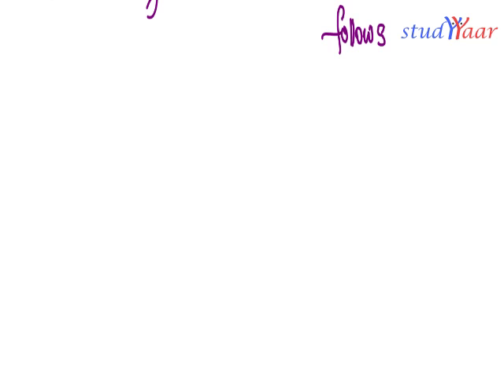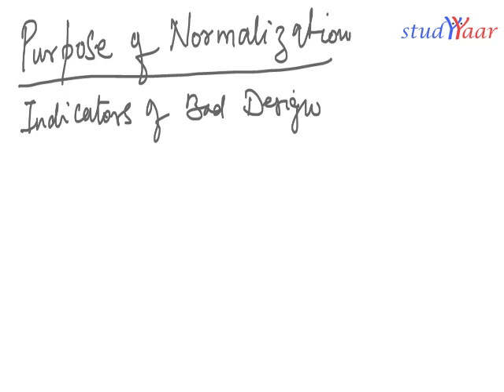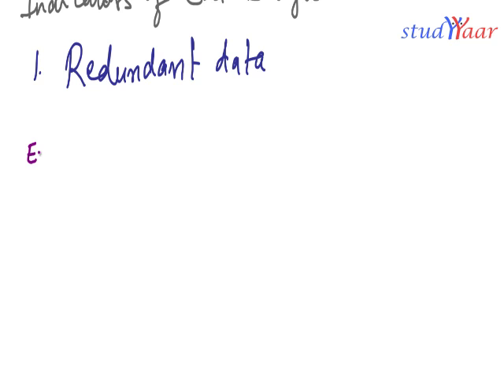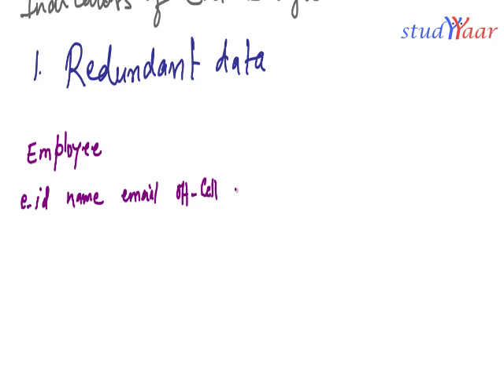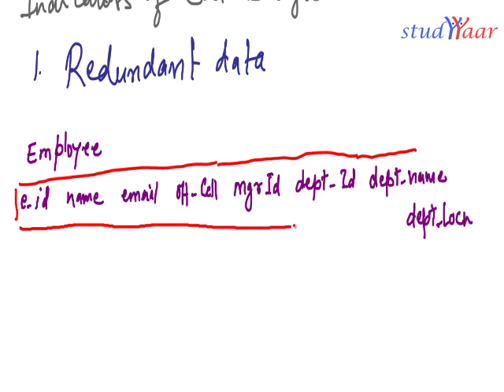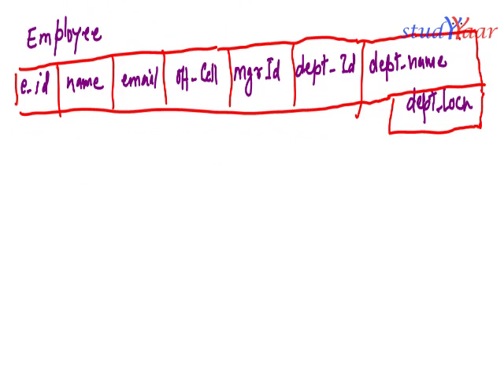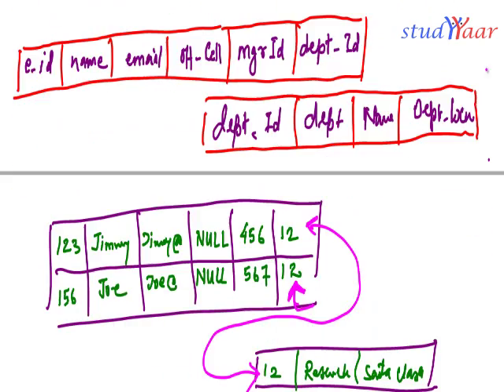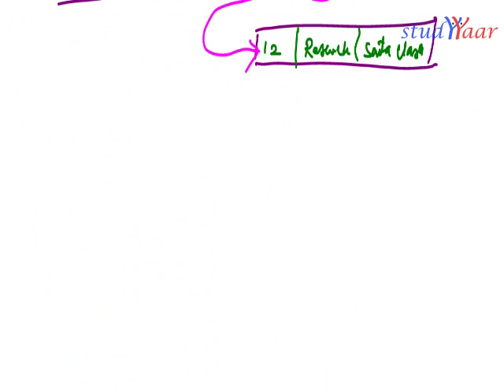Why Database Normalization ?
More Learning Resources and Full videos are only available This video clip is part of module available